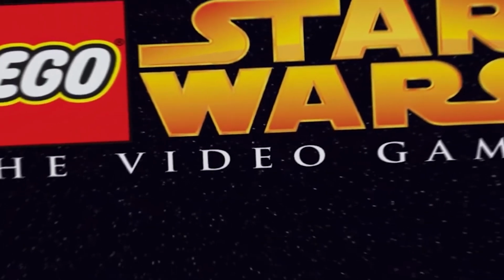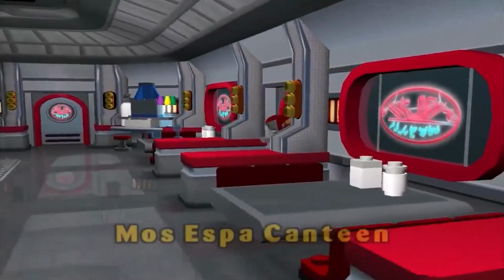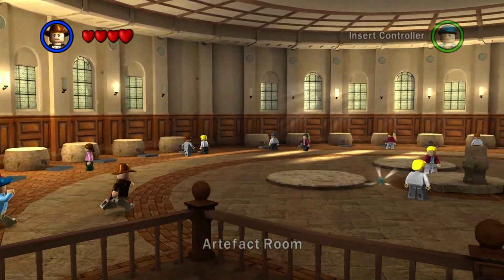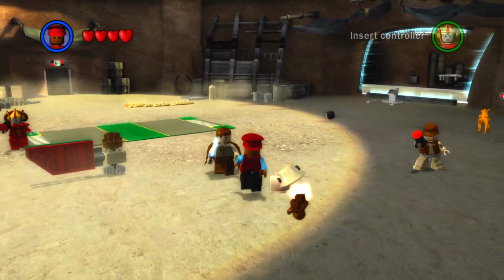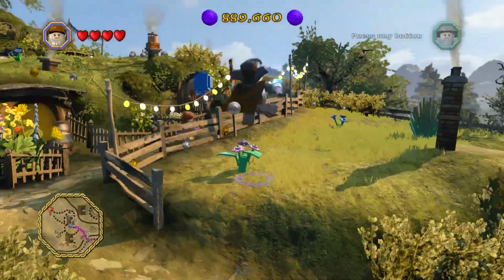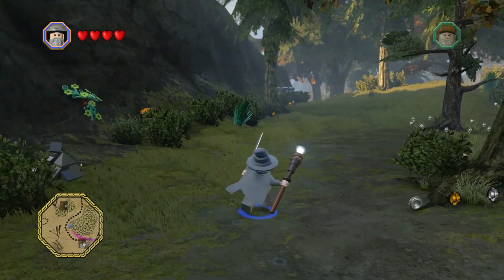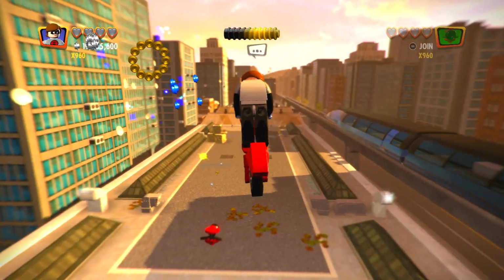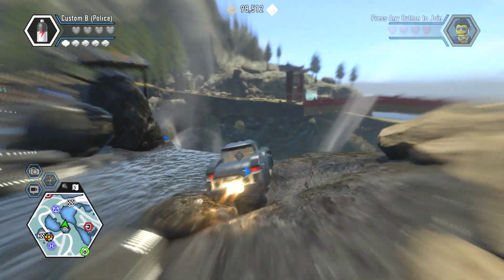LEGO Games OLD Vs NEW Which Is Better ?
Lego games are put to the test . Old lego games vs new lego games which is better . lets have a look back at where they all began

Timestamps-
0:00 Lego games
0:35 Old VS New
1:55 Voice Lines Or Mumbles
3:21 Level Design
6:27 Replay ability
7:31 Hub Worlds
10:00 Characters
13:00 Finale